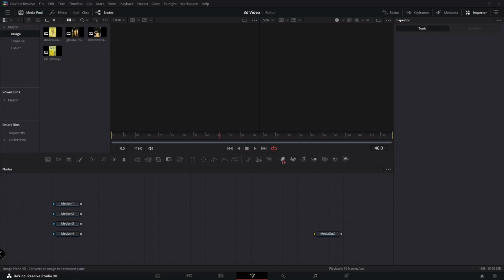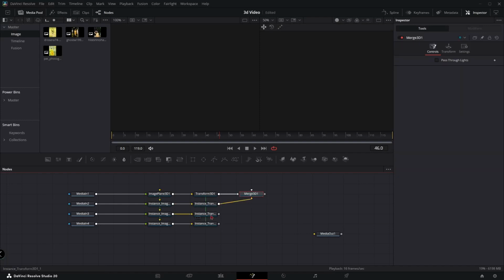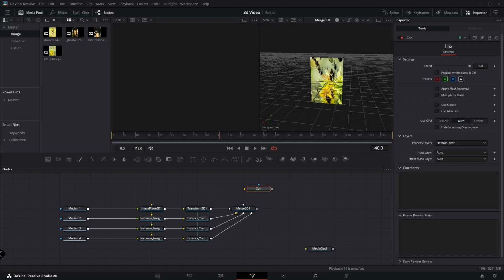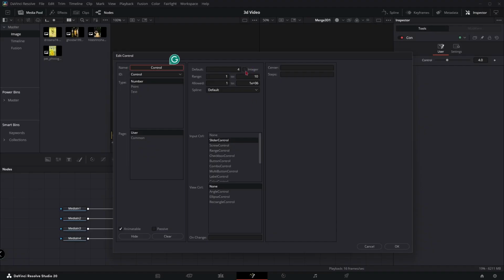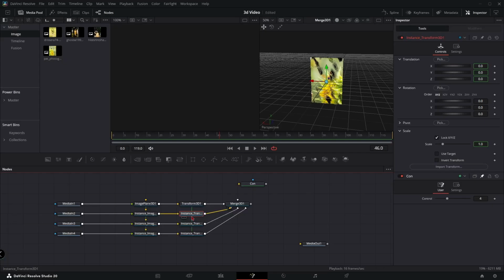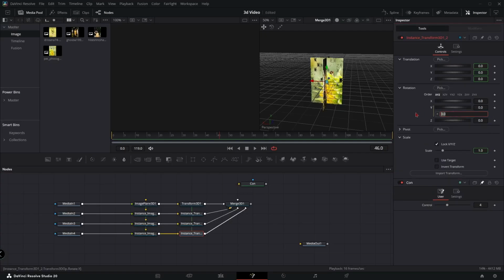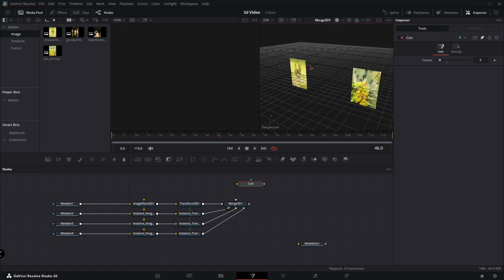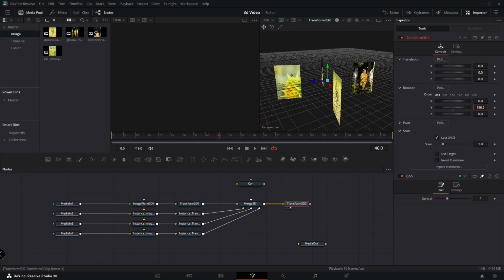How to create this viral 3d animation on Davinci Resolve || Davinci Resolve Fusion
Davinci Resolve Fusion by Alok Video Editor
Fusion Basic for Nepali